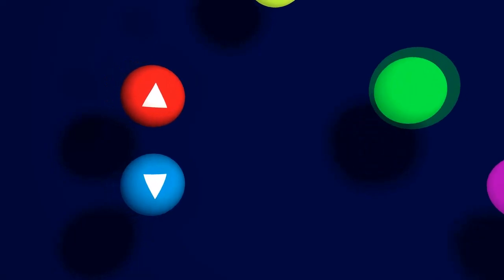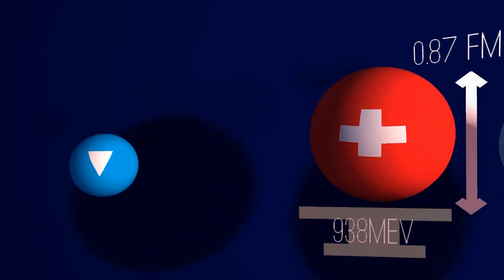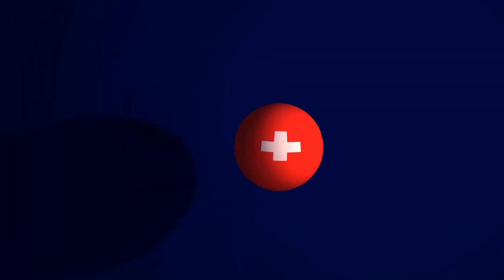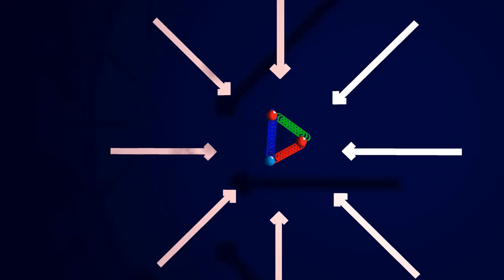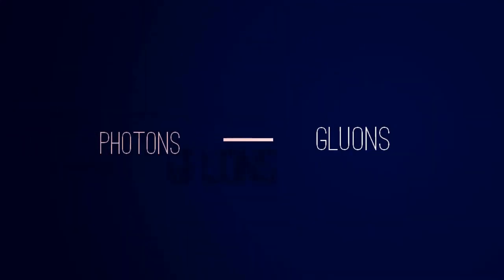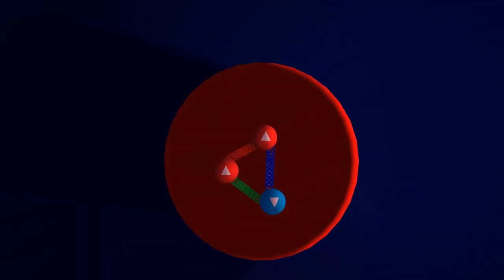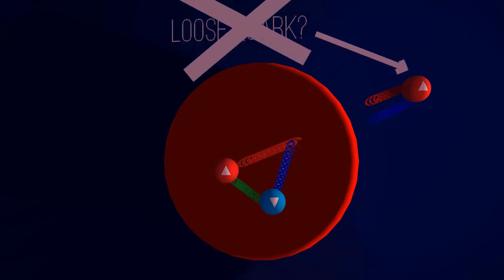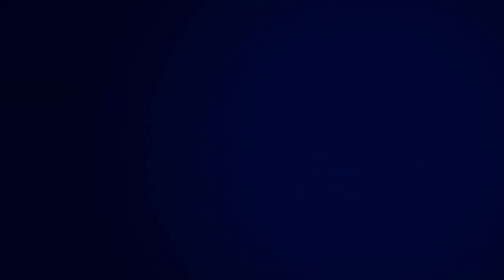Quantum Chromodynamics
My submission for the breakthroughjuniorchallenge